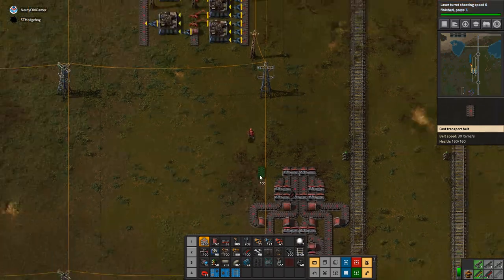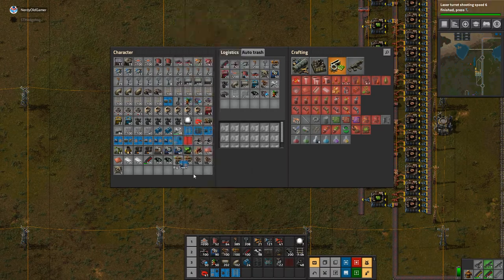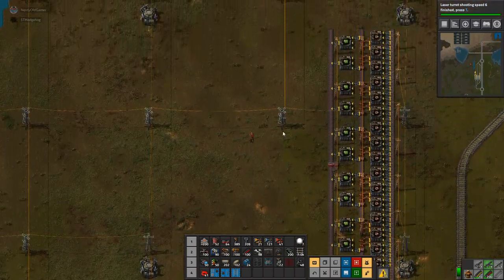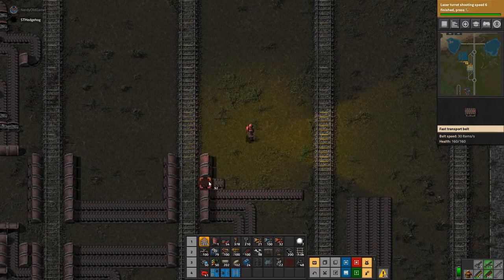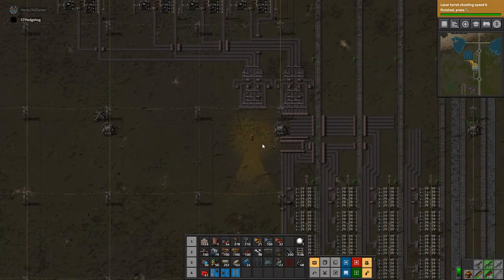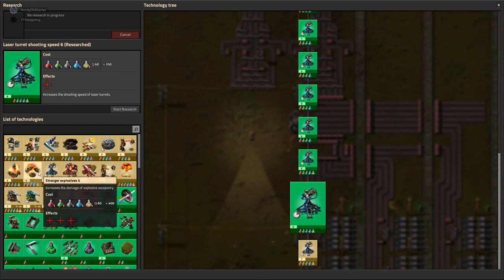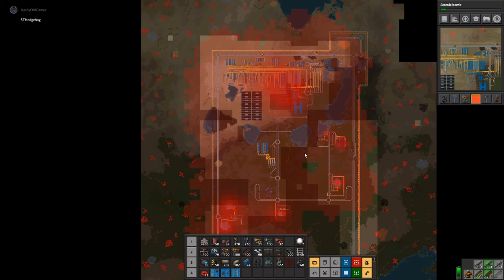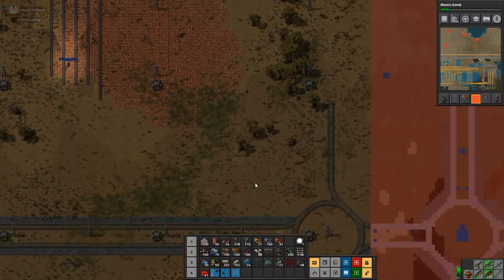Factorio Multiplayer with STHedgehog Ep75 | Balancer Hell